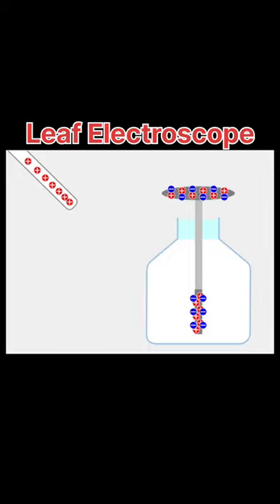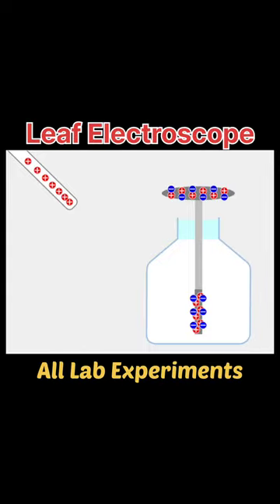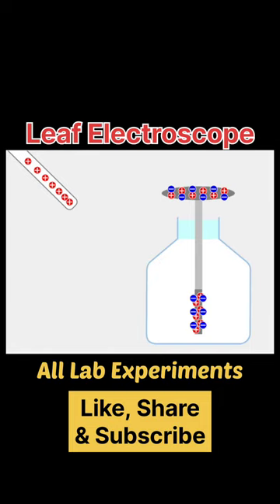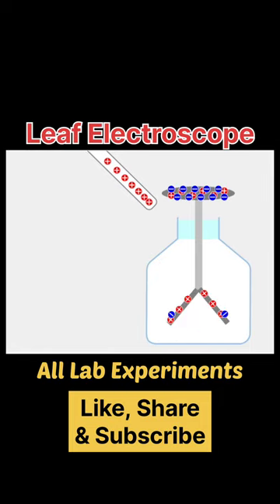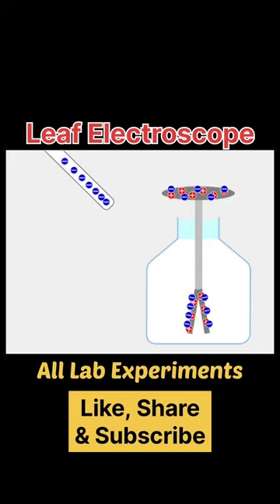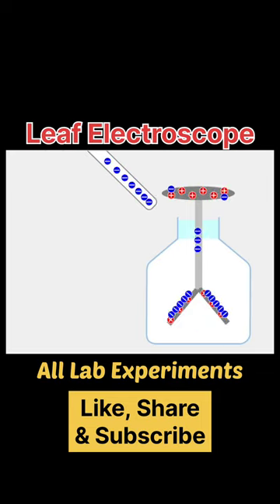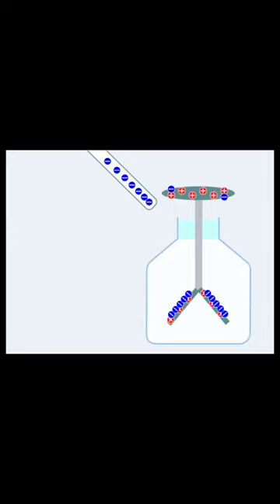Leaf Electroscope | Explanation & Animation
this video covers the basic of Physics such as leaf electroscope and how it detects the presence of charge on a body using animation and explanation side by side.